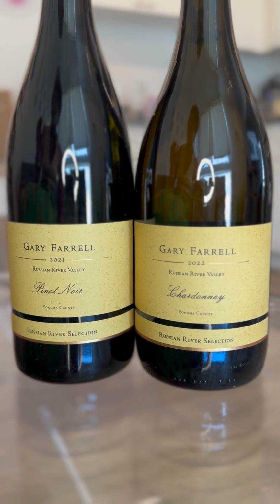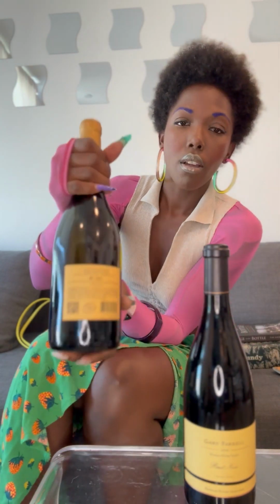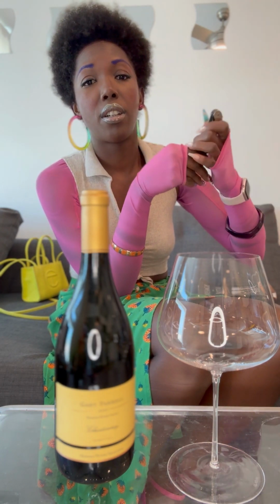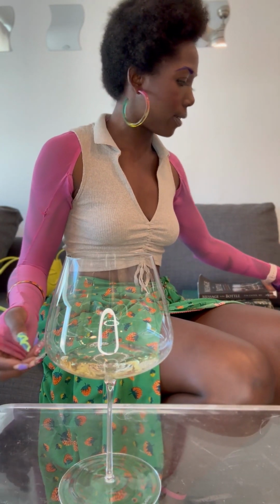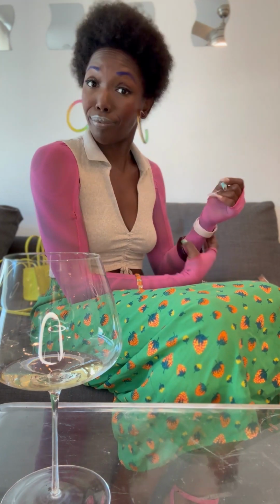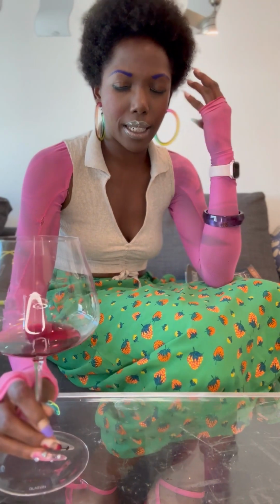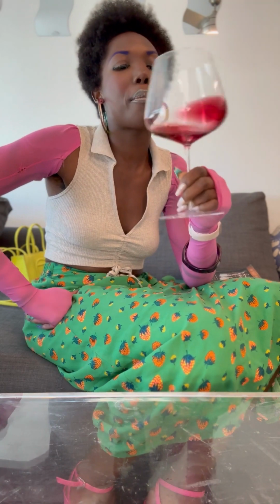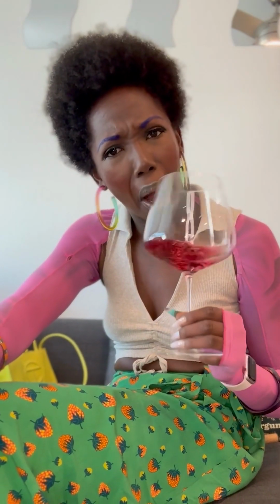Loris the Somm Wine Fairy Podcast Live Wine Tasting: Russian River Valley Wines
On this episode of the Wine Fairy Podcast, Loris the Somm continues to drinkamericanwines. This challenge has brought out some great examples of delicious American made wine, and this is another example. Gary Ferrell Vineyard and Winery is dedicated to showcasing the terroir of the Russian River Valley. As a lover of terroir expressions, these well balanced wines are a showcase of the hand crafted fruit grown sustainably and naturally in a selection of vineyards in one of the most award-winning AVA's of the region.